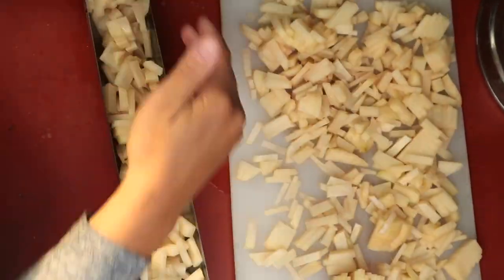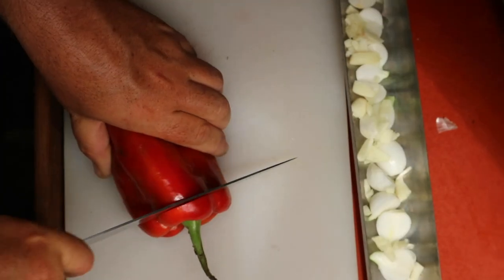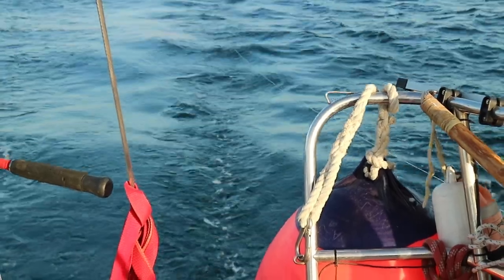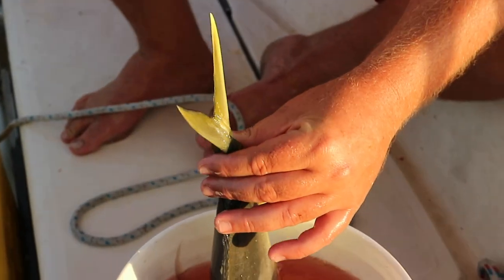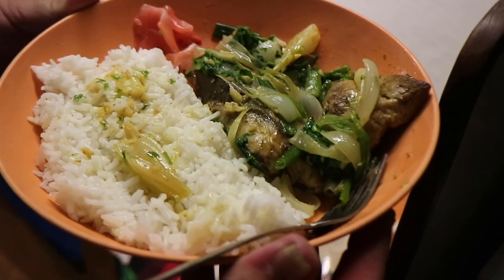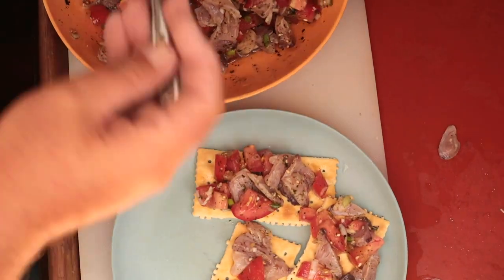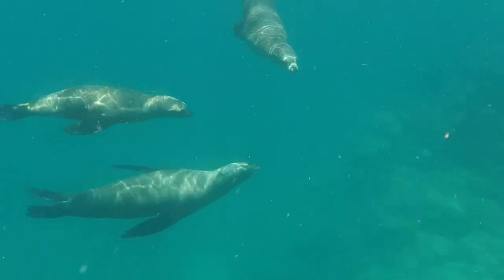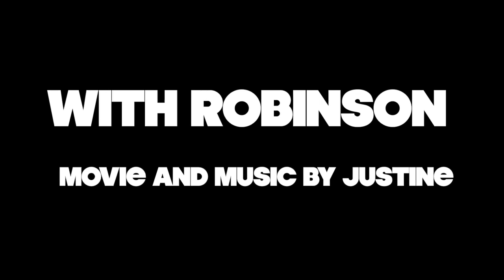32. Sailorama: Heading North from Hurricanes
We enjoyed our time in La Paz, but without a plan for sitting out hurricanes in the city (if any happen to make it up there this year) we have to head north as a precaution. We visit some spots that we hoped to see before, and cook up a storm!